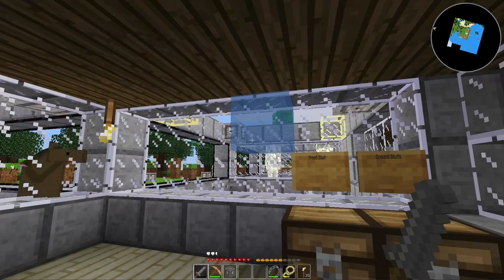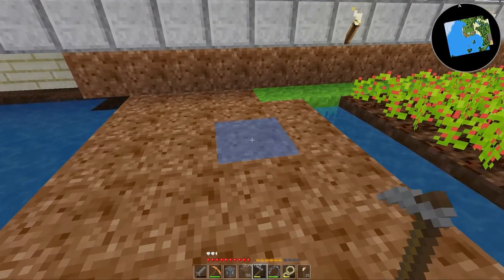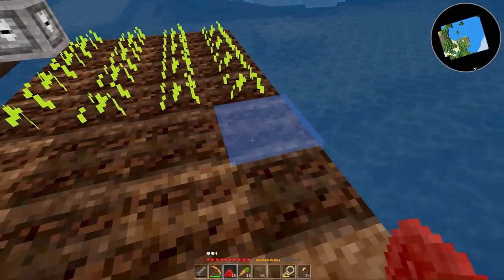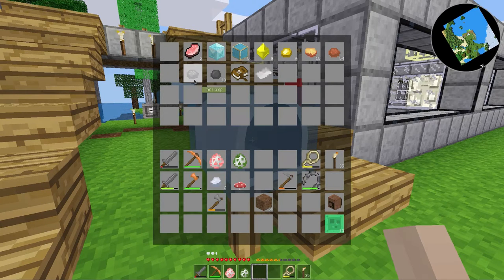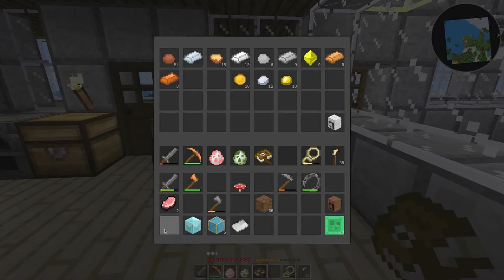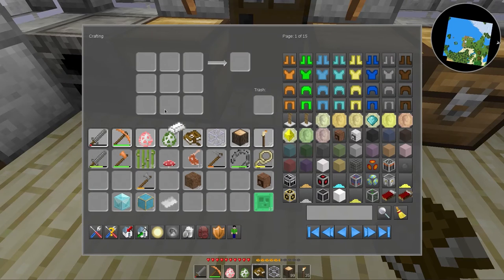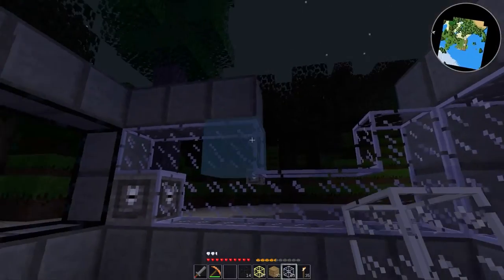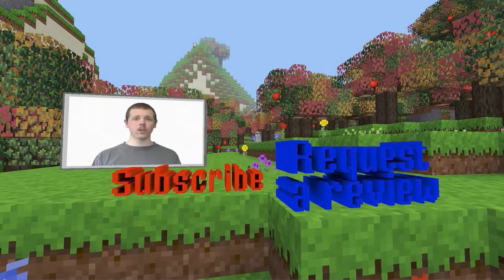Minetest LP: DuCake's Vivarium 16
In this episode I do a little gardening and add a new attraction to the vivarium.